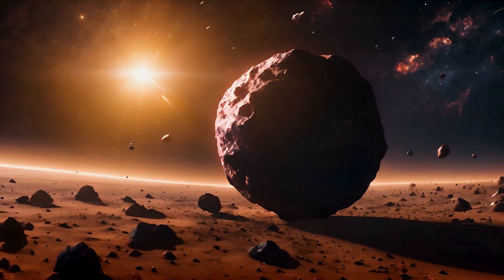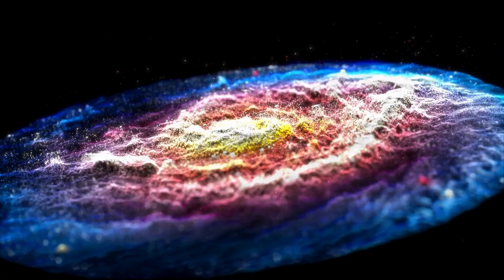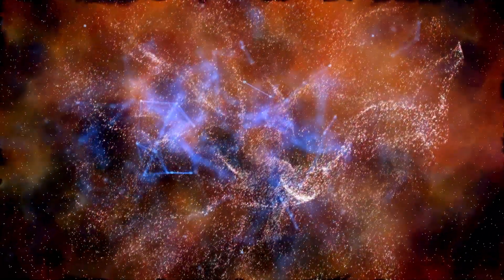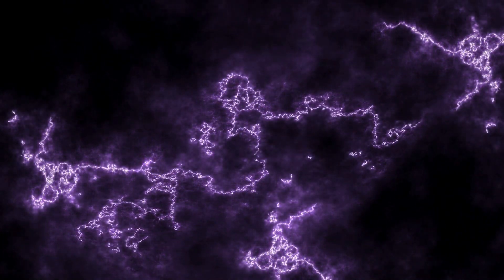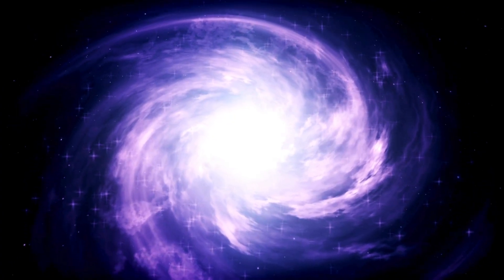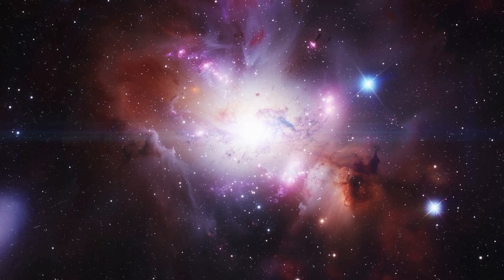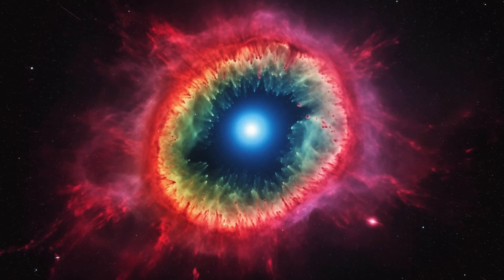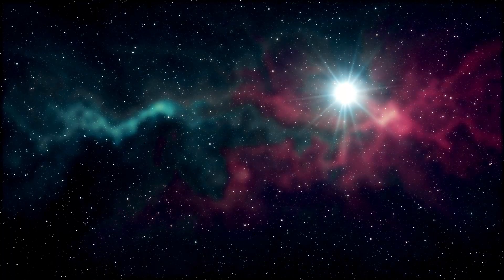Neil deGrasse Tyson: “James Webb Telescope Shows Evidence Of Another Universe”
🌌 Neil deGrasse Tyson Discusses James Webb Telescope's Discovery: Evidence of Another Universe? Renowned astrophysicist Neil deGrasse Tyson reveals startling insights from the James Webb Space Telescope suggesting evidence of another universe. Join us as we delve into this mind-bending revelation and its implications for our understanding of the cosmos.